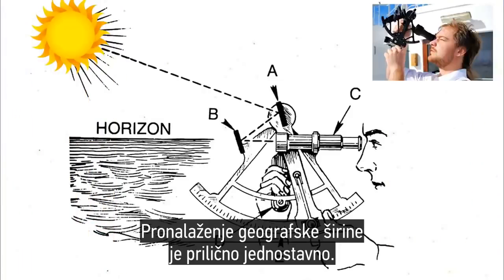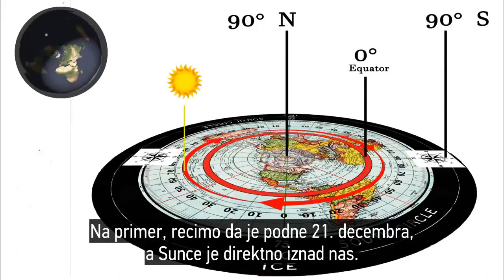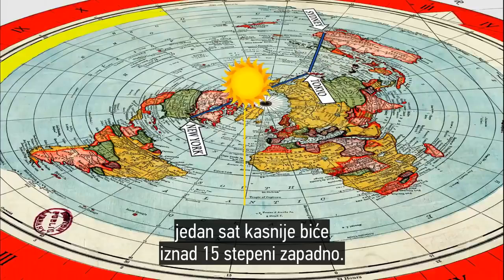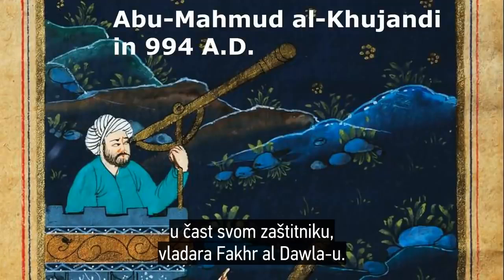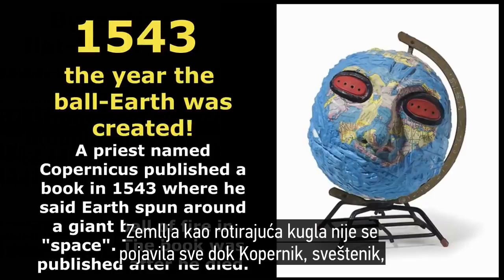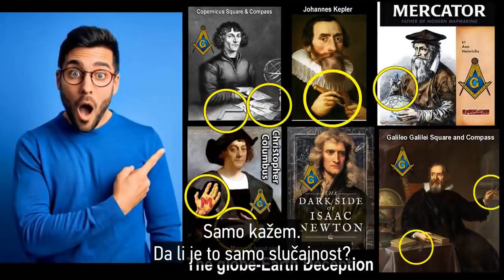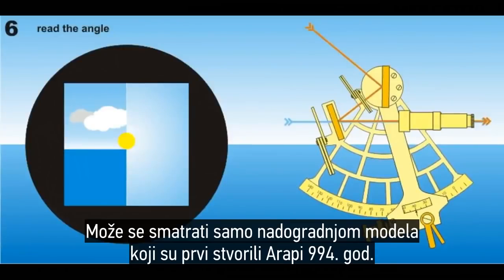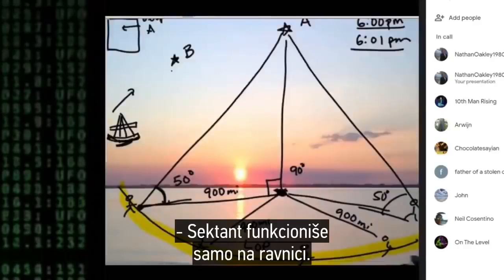Sekstant - dokazuje ravnu Zemlju još od 994 godine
Kratka istorija sekstanta, i da li on funkcioniše na globusu... ili na ravnoj Zemlji?